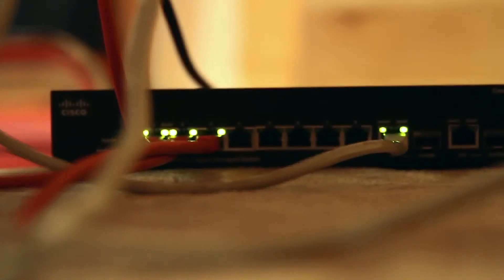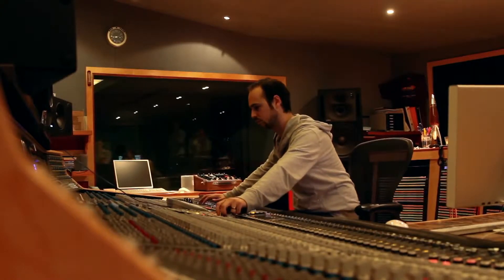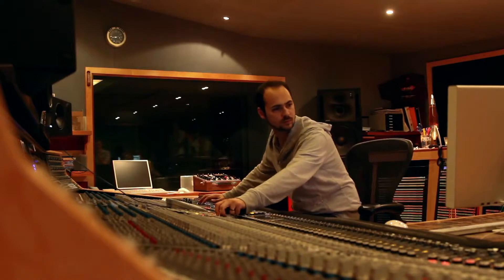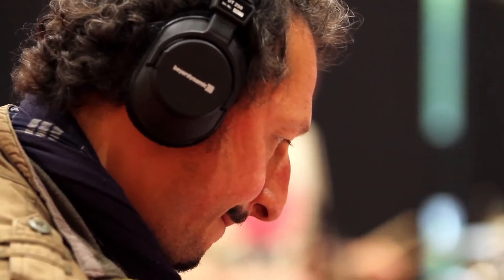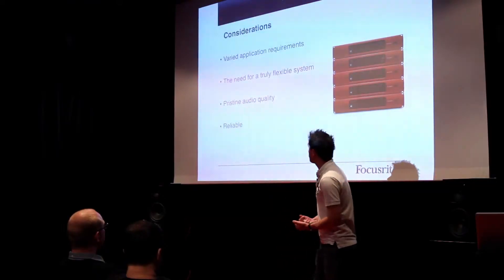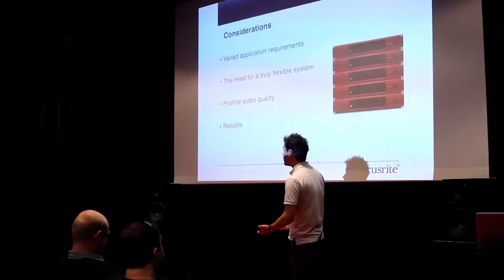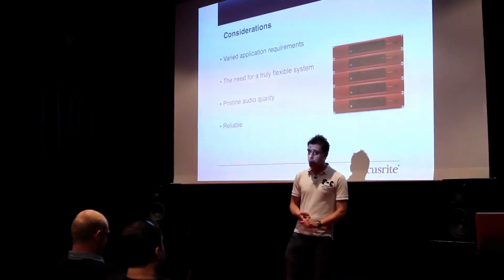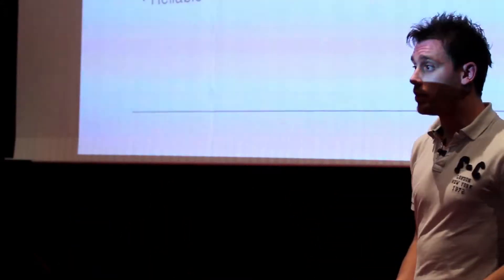Focusrite RedNet al Galaxy Studios 1 (Belgio)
Un sistema RedNet come perfetta soluzione plug-and-play per la registrazione live di una band al completo. Usando l'infrastruttura ethernet già residente nello studio, una serie di interfacce RedNet nella live room e control room e tramite uno switch il RedNet 5 come ponte per i segnali verso un sistema ProTools | HD per la registrazione.